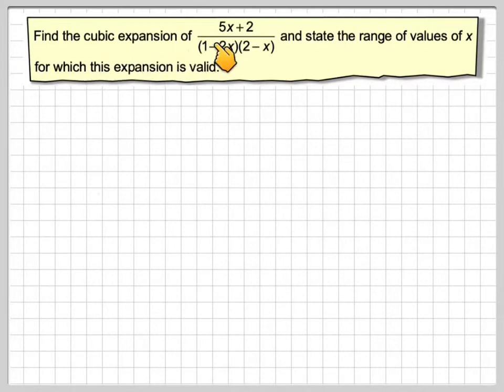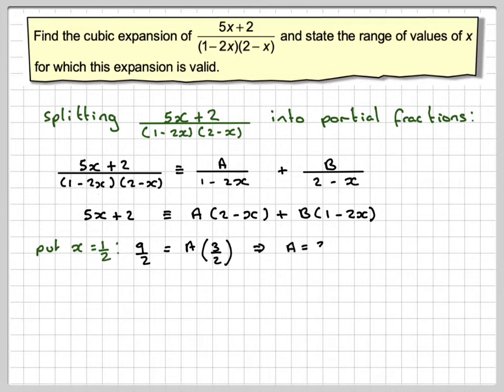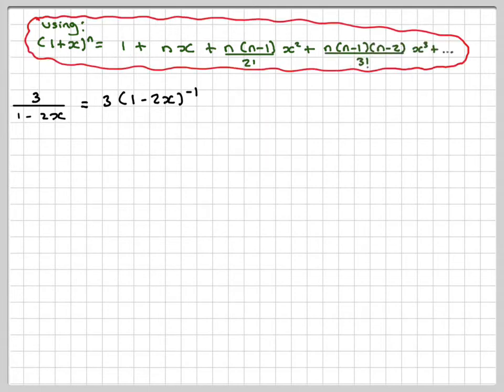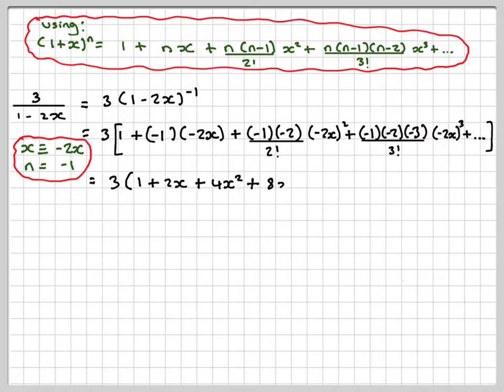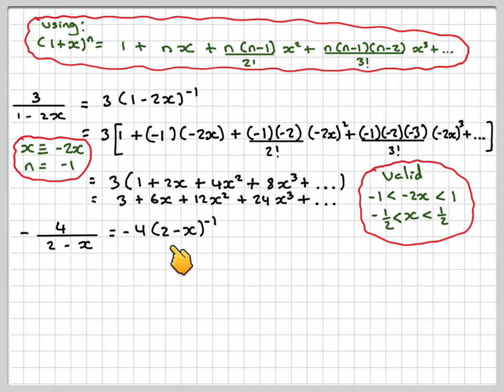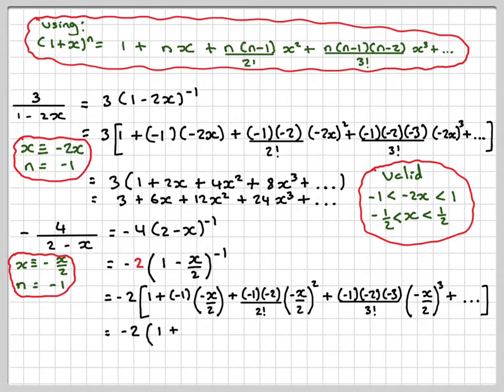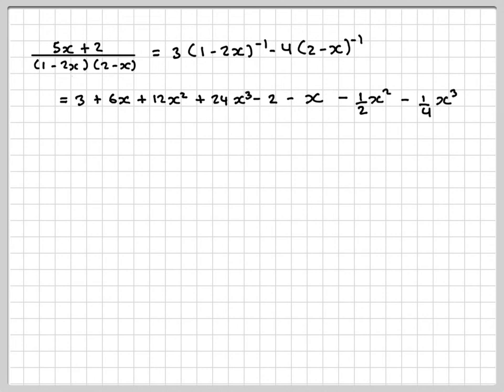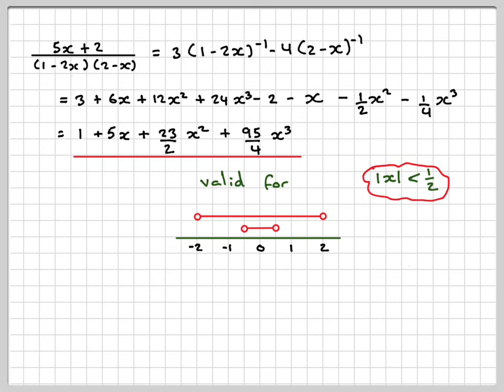Using partial fractions to expand a fraction using the binomial theorem